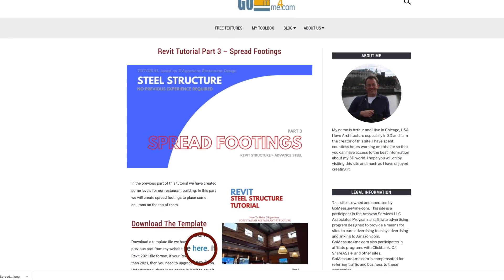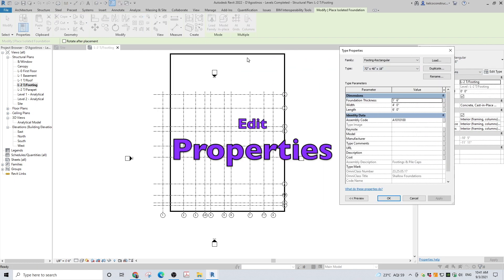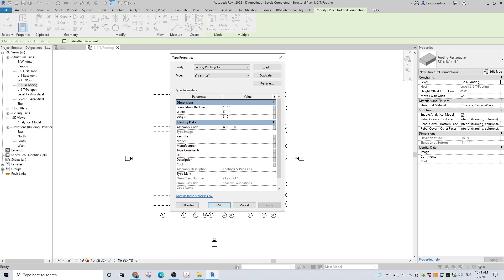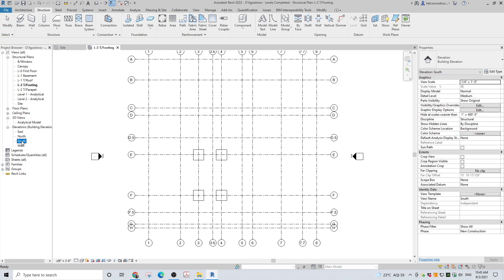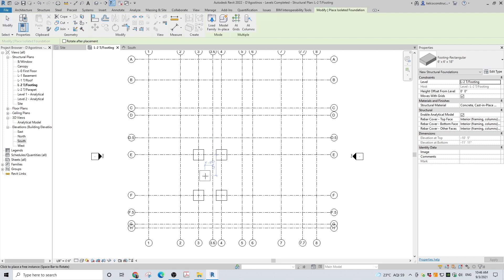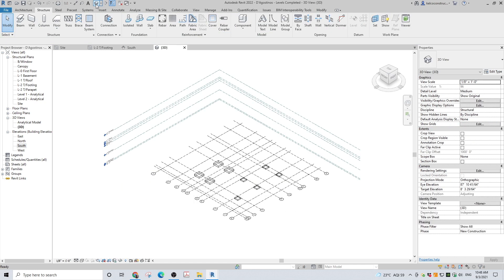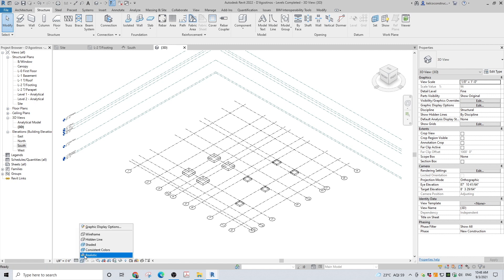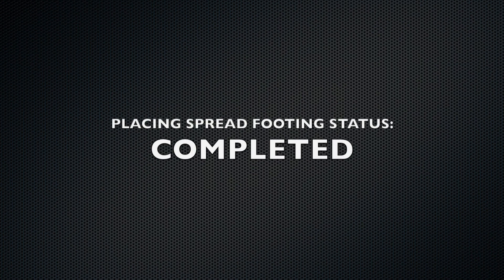03. Creating Spread Footings in Revit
Part 3: Creating Spread Footings in Revit

This is a complete step-by-step Revit tutorial on how to model and create Structural Drawings and Steel Shop Drawings in Revit and Advance Steel for a cozy restaurant serving Italian food in Niles, IL.